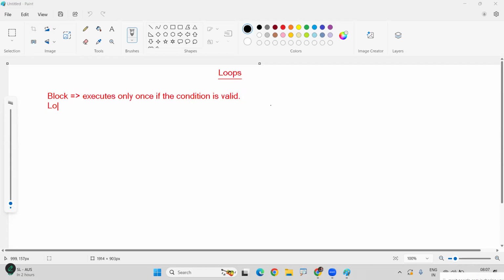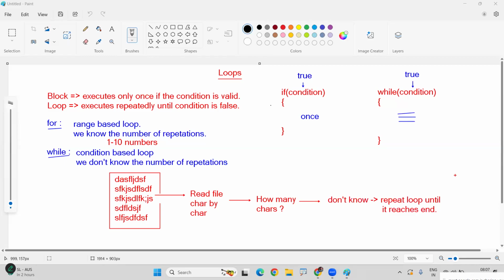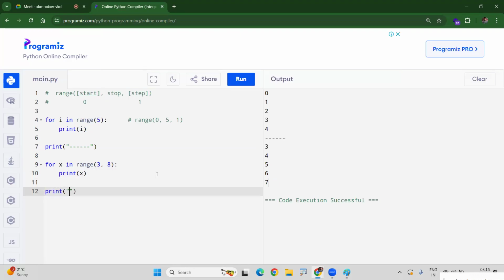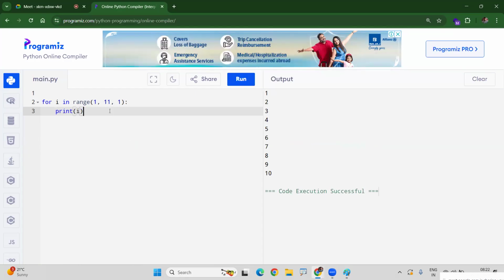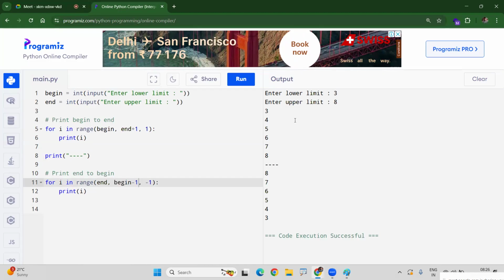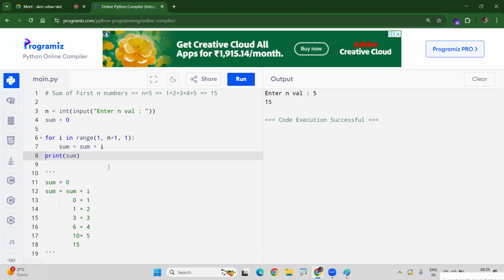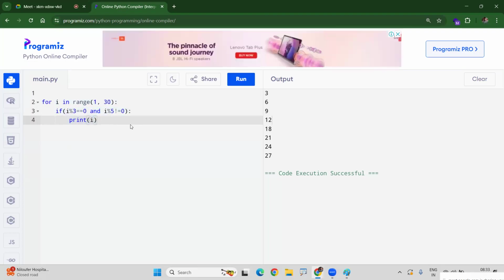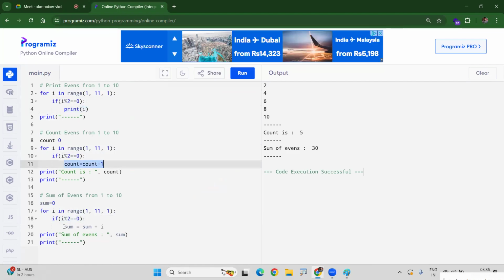Loops for Loop programs| Python Full Course | Python Tutorial | Campusy | By Srinivas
Title: Python Full Course for Beginners | Learn Python from Scratch | Want  to learn Python and become a pro?  This beginner-friendly tutorial covers everything from the basics to advanced concepts! Whether you're new to coding or want to sharpen your Python skills, this is the perfect place to start.

🔹 What You'll Learn:
 Loops, Conditional Statements & Functions
 Object-Oriented Programming (OOP)
 File Handling, Exception Handling & More!

Python is one of the most in-demand programming languages for Web Development, Data Science, AI, Machine Learning, and Automation. Start learning today and boost your career!